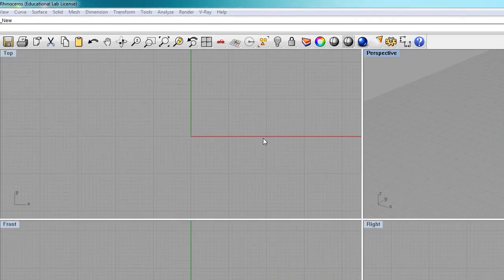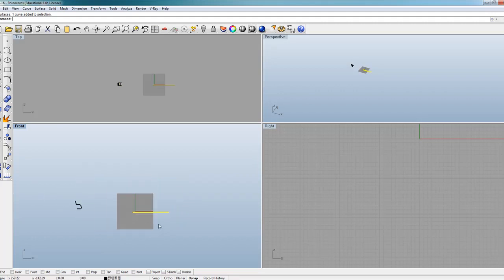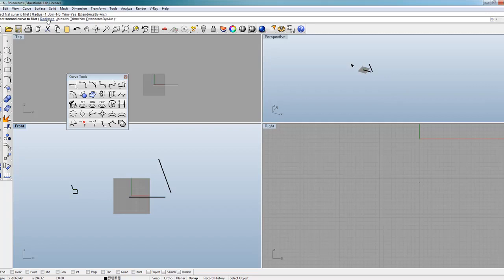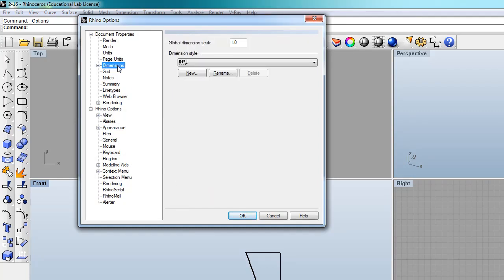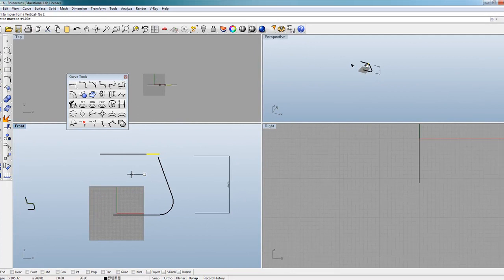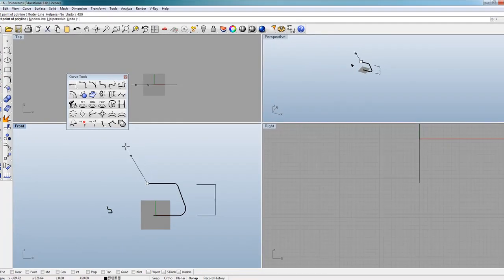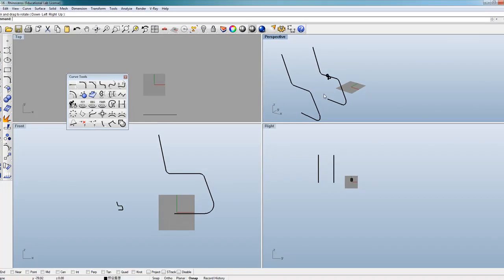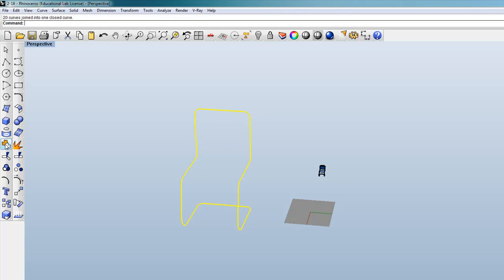Rhino 8 chair 1